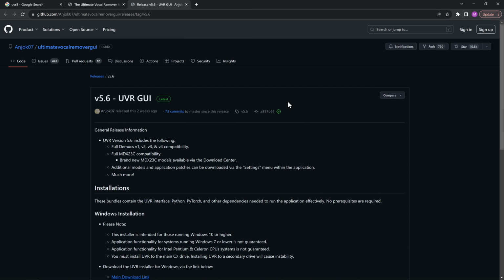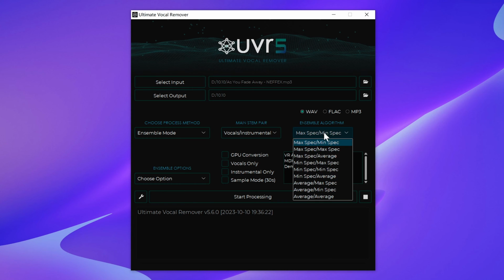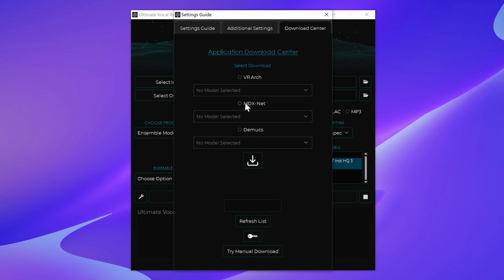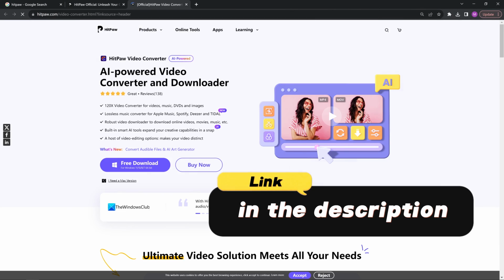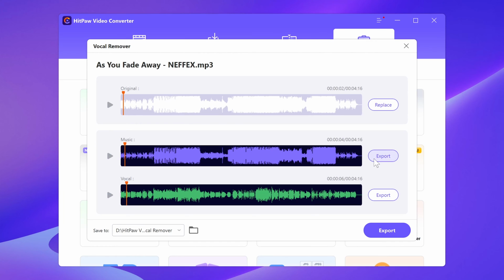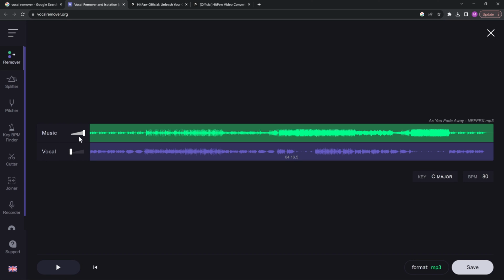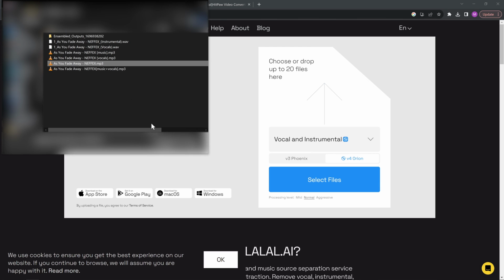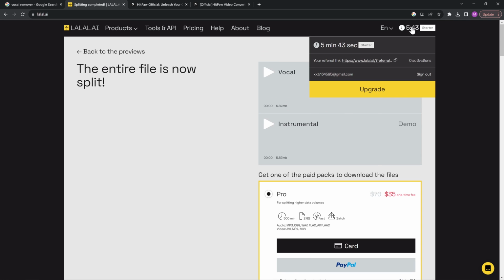(UVR5)How to Separate Vocals and Instrumentals from Songs? Top 4 AI Vocal Remover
In this video, I’d like to share 4 AI vocal removers with you guys! Available on macOS or Windows systems.

🎉 HitPaw Video Converter features:
- 120X Video Converter for videos, music, DVDs and images
- Built-in smart AI tools expand your creative capabilities in a snap
- A host of video-editing options: makes your video distinct
- Ultimate Video Solution Meets All Your Needs